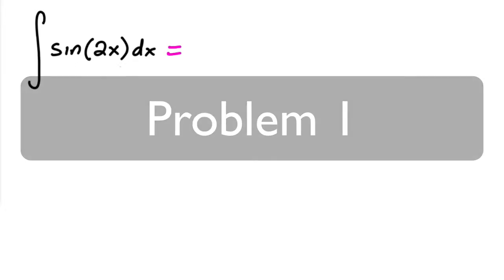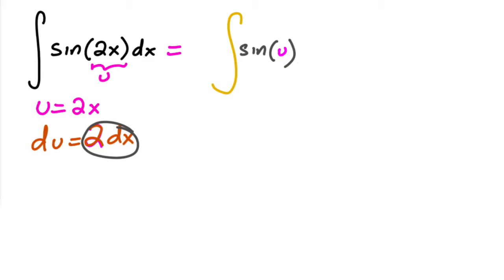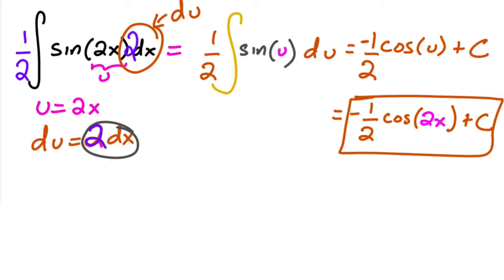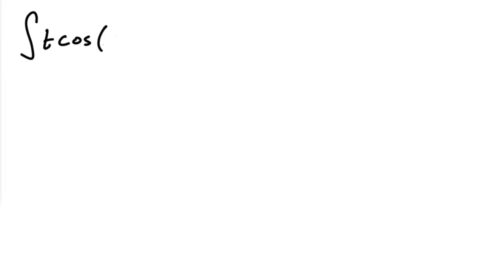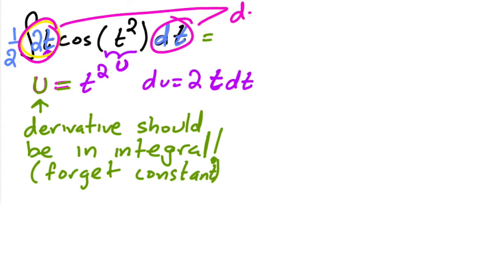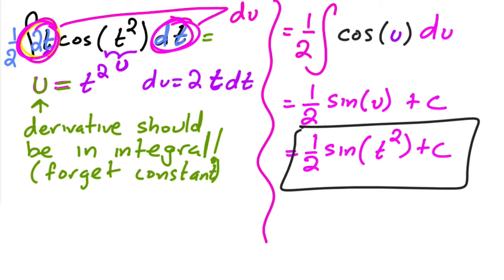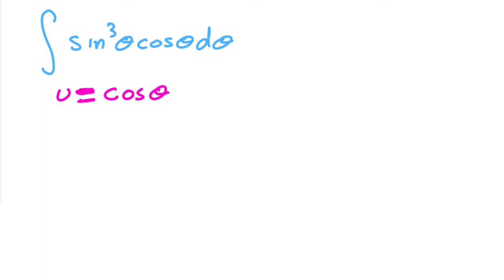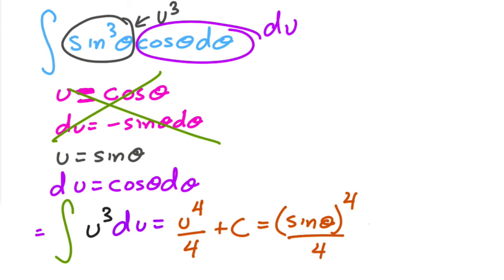Integration - Integration by Substitution 1-4